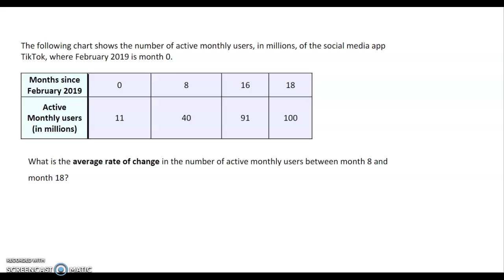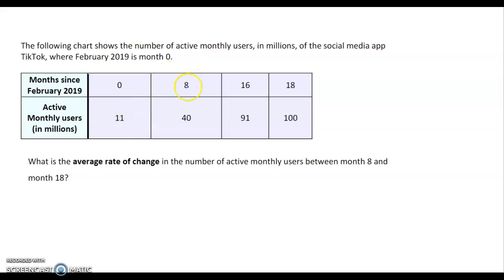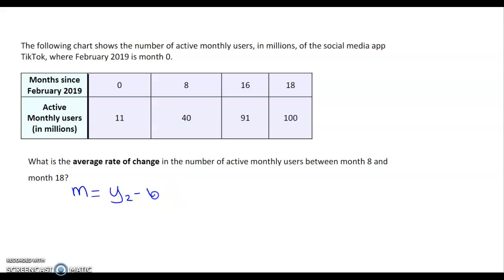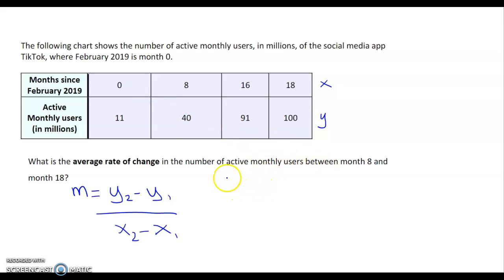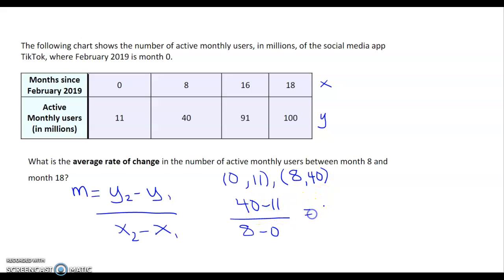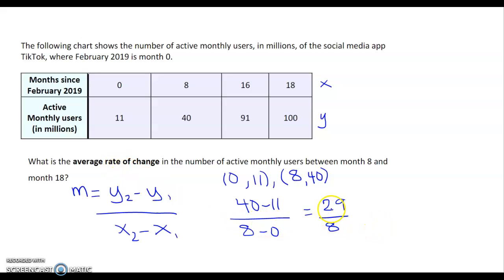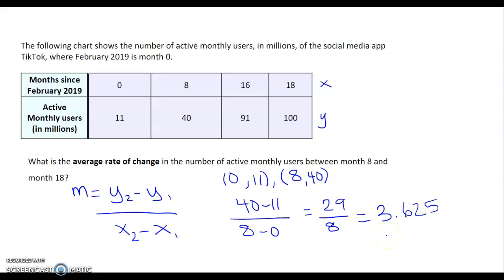Recording #63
Find the average rate of change